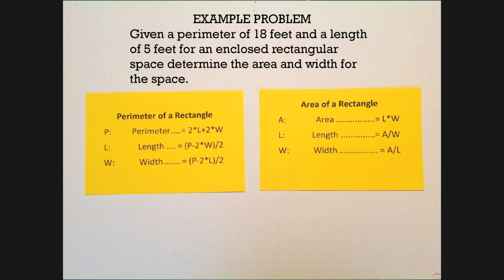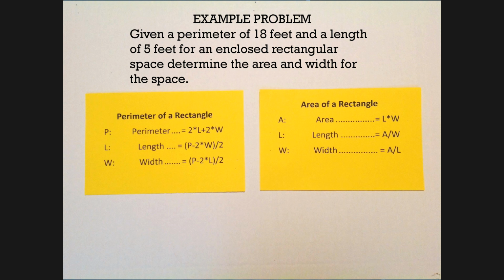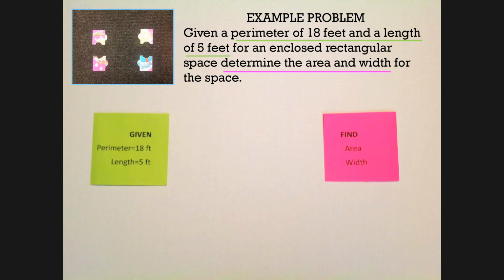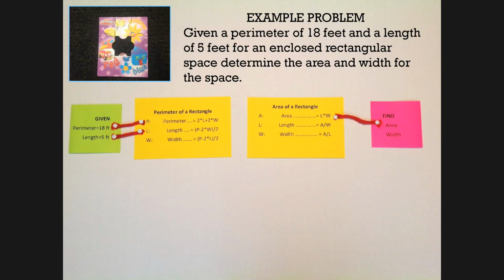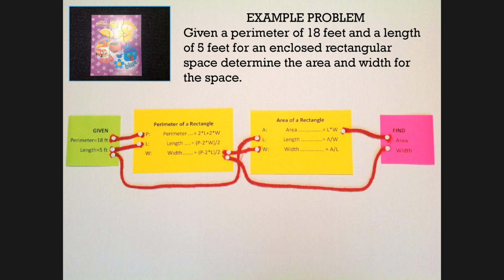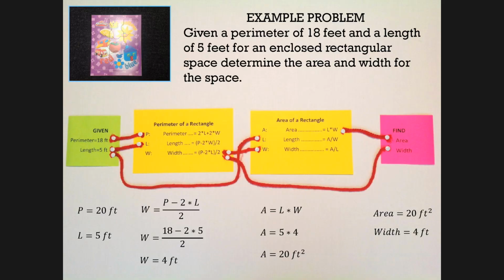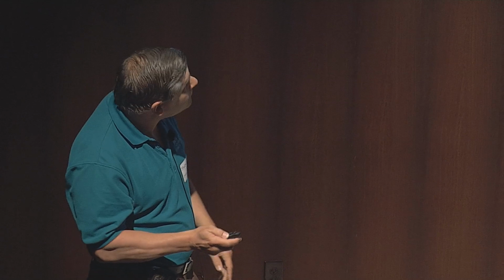Taking the math out of word problems | Dr. Martin Cwiakala | TEDxYouth@ColumbiaSC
This talk was given at a local TEDx event, produced independently of the TED Conferences. Ways people learn will be presented along with a technique that will leverage existing knowledge to solve math word problems found in a popular pre-engineering curriculum.

Martin Cwiakala (pronounced: 'Sha-kola') earned his undergraduate and Doctoral degree from Rutgers, the State University of New Jersey. His professional experience includes work as a machine designer, project engineer, engineering manager, software designer, and consultant. Cwiakala taught "Computer Aided Design" at Rutgers University and coauthored the textbook, "Introduction to Computing for Engineers." In 2002 he made a career change to teach at W. J. Keenan High School in Columbia, SC. There he coached the award winning Robo-Raiders, Keenan's FIRST Robotics team. In 2012, he transferred to the "Center for Advanced Technical Studies" in the Lexington Richland 5 District, where he currently teaches. He states, "Teaching high school has been the best part of his engineering career."